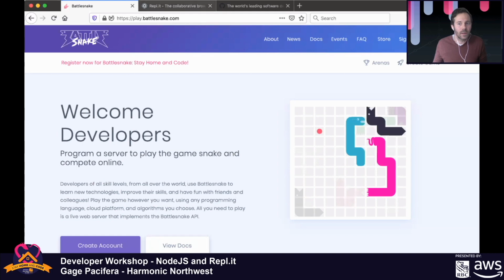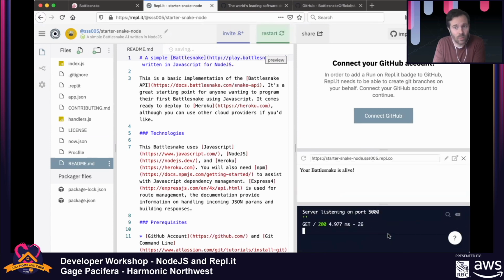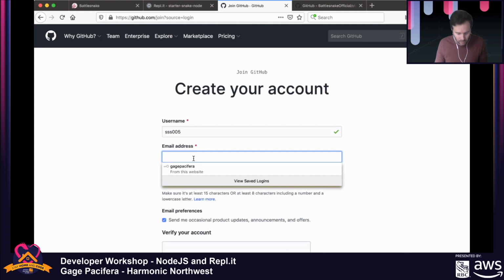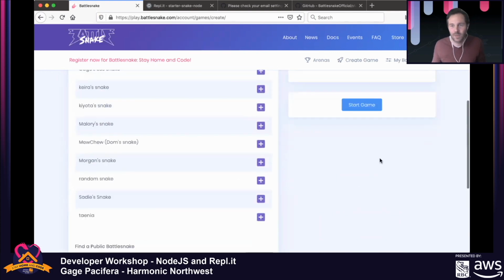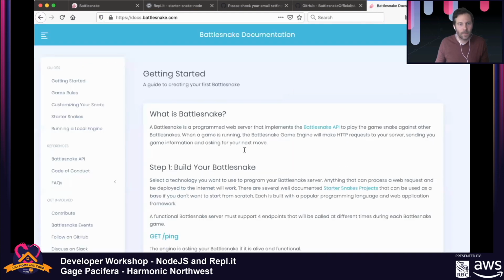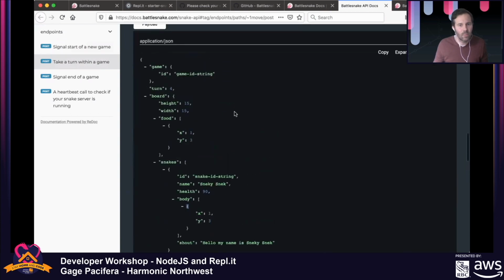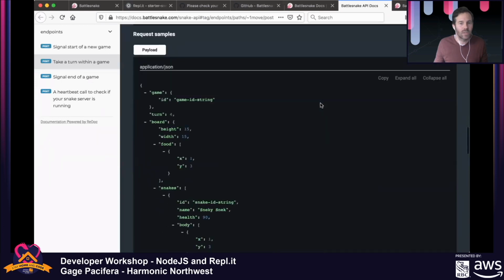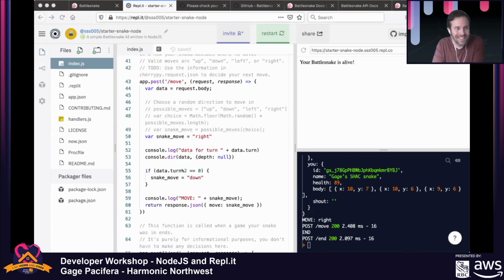Stay Home and Code - Developer Workshop: NodeJS and Repl.it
Gage runs a great beginner tutorial using NodeJS and Repl.it!. Get your first Battlesnake up and running in the absolute easiest way possible using nodejs and repl.it! Both platforms are free and open-source—you'll just need an internet connection and a web browser to follow along. This session is great for younger students and beginning coders.

Presented By:
Gage Pacifera, Harmonic Northwest

Canada